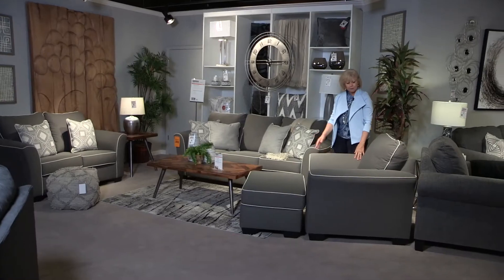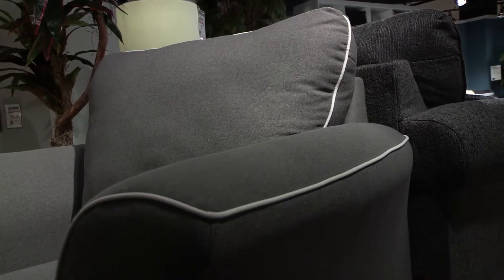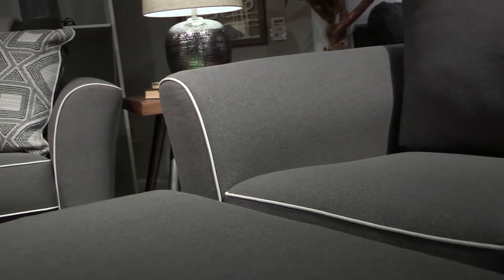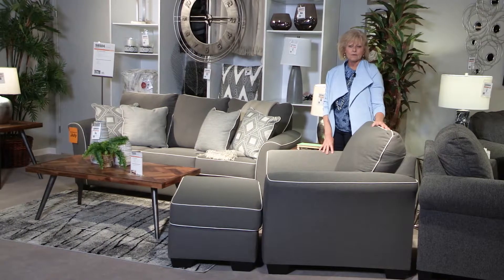Domani Charcoal Chair from Signature Design by Ashley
Whether your style is classic, contemporary or somewhere in between, the Domani chair beautifully accommodates so many tastes. Gently flared armrests and distinctive piping in crisp white enhance this chair's richly tailored effect. Charcoal gray microfiber fabric is easy on the eyes and plush to the touch.